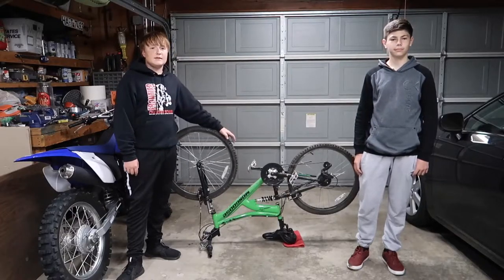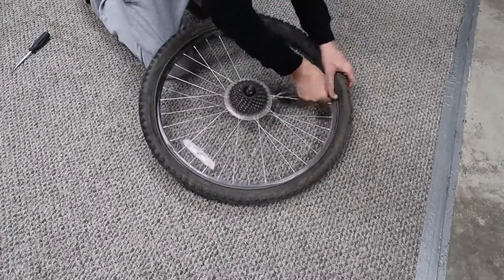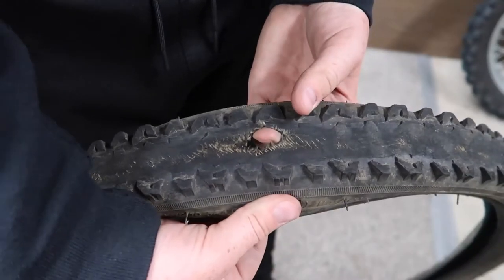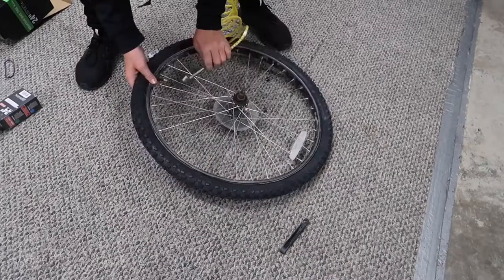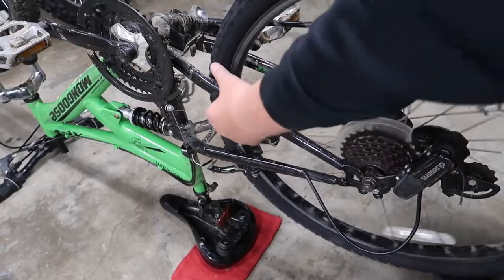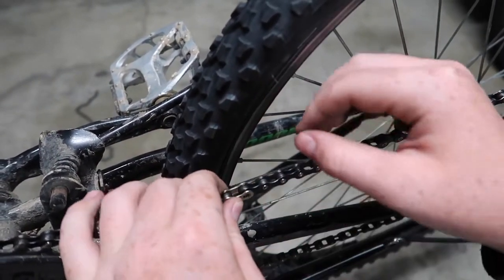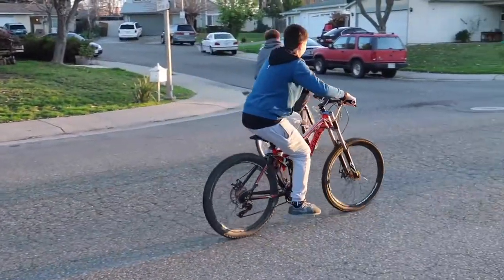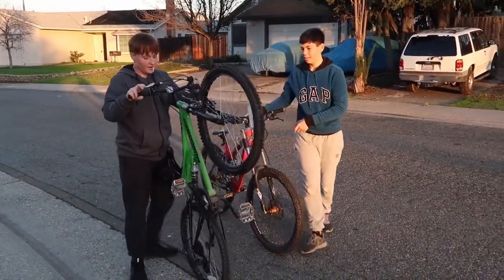How to install chain and inner tube on a bike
I found an old that that used to be my first mountain bike that I ever got. I thought that I could learn how to pop wheelies on this bike since it is a 24 inch opposed to my 29 in bike.